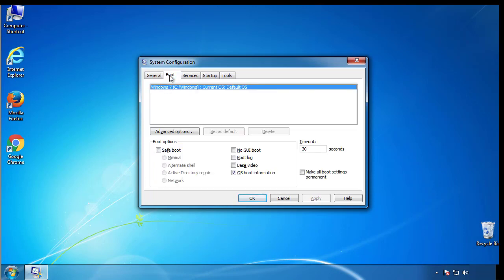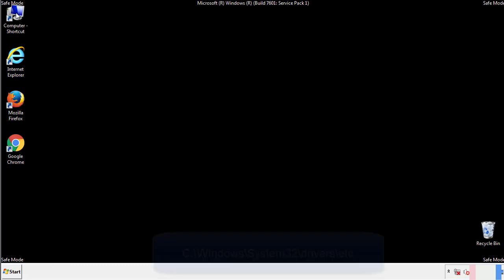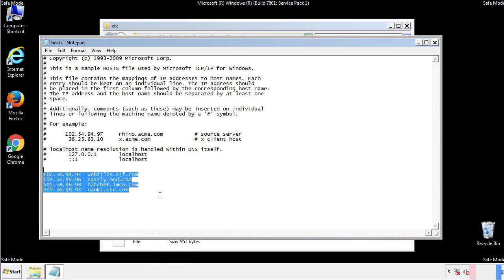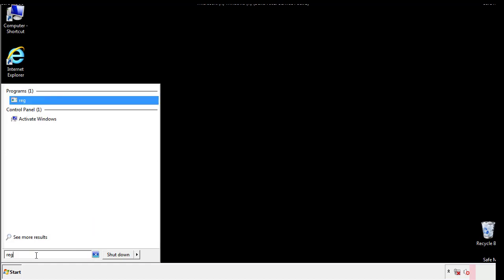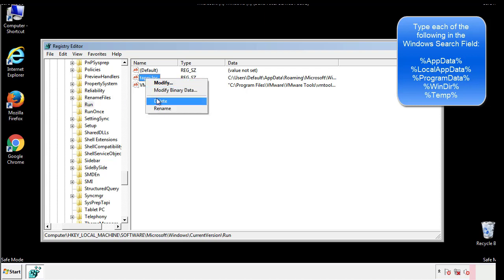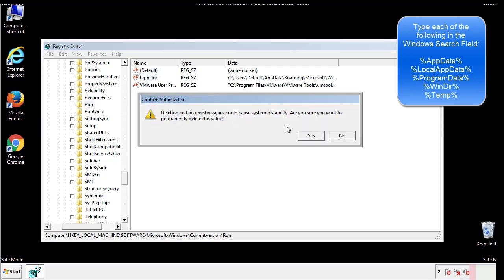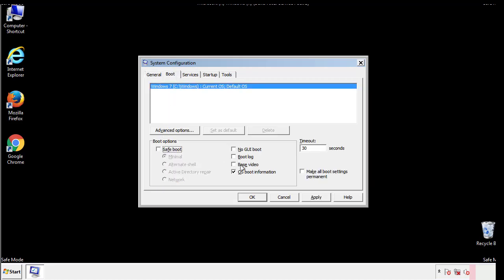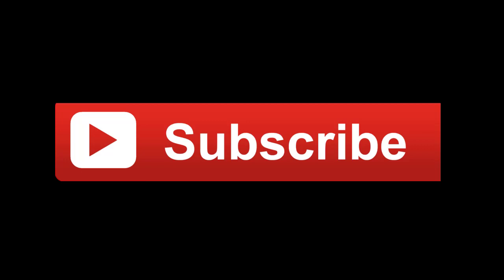Jope Virus File Ransomware Removal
This video will show you how to remove the Jope Virus File Ransomware from your computer. If you still need help we have a detailed guide to help you with all the steps